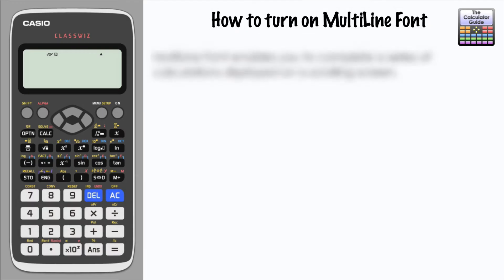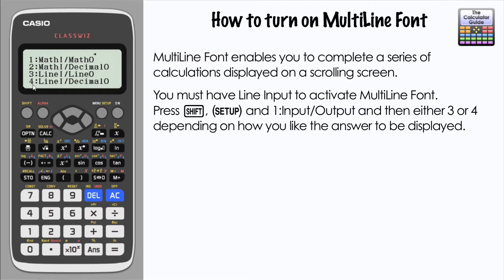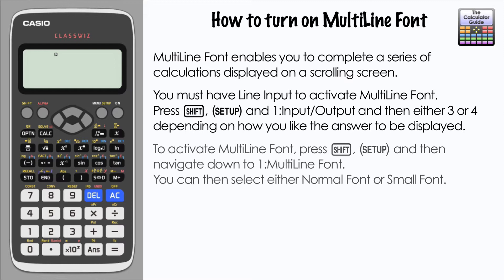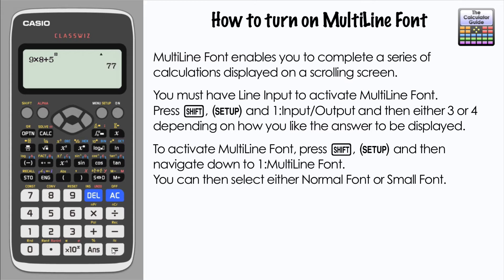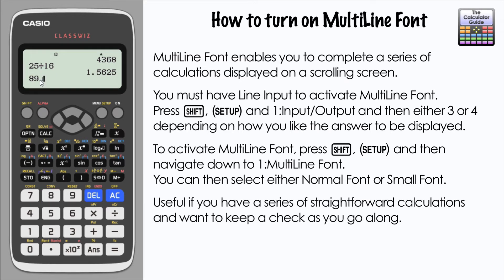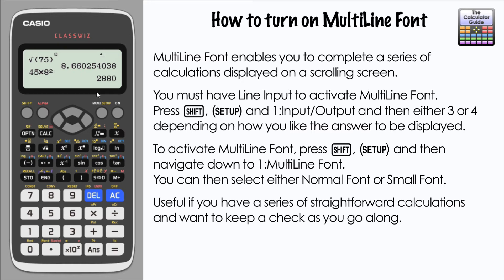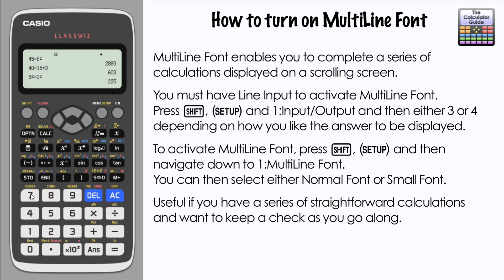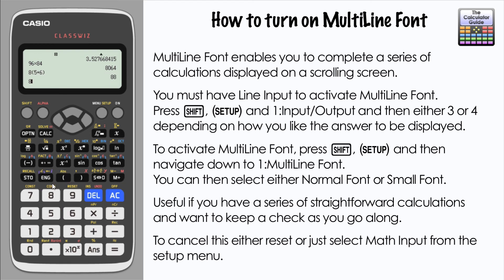Fit More On Classwiz Screen - Switch On MultiLine Font On Casio fx-991EX fx-570EX Calculator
If you are in Line Mode with a Line input, you can switch to MultiLine Font which enables you to show a series of calculations on a scrolling screen. If you choose the small font, you can fit even more lines on the screen at one time.